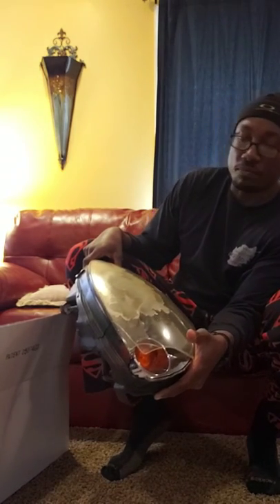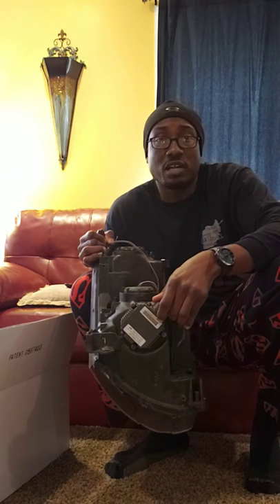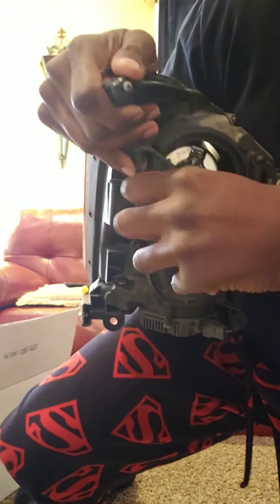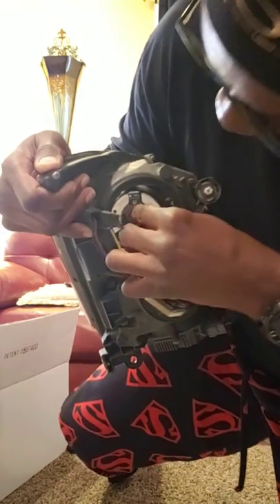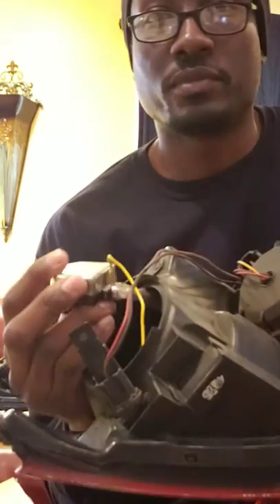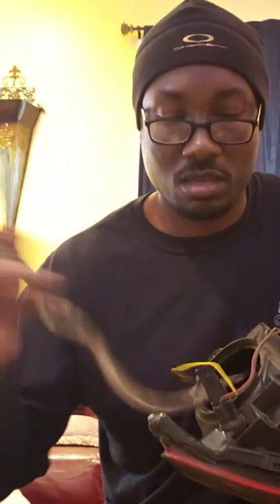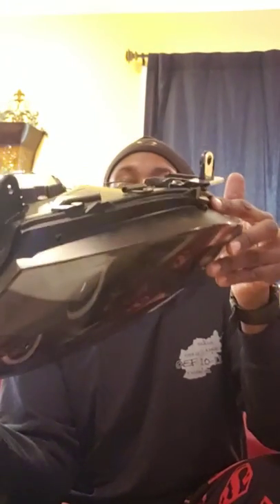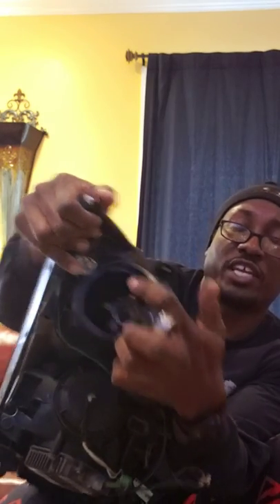Replacing G35 coupe infiniti headlights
Headlight Ballast Control Unit